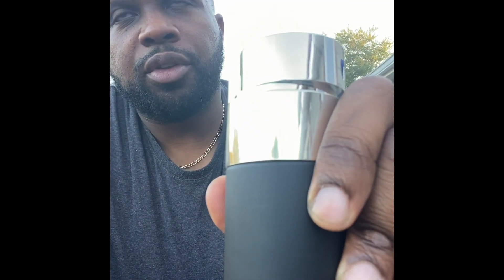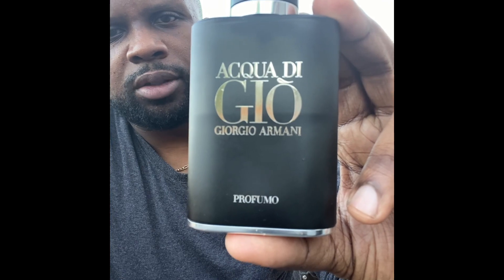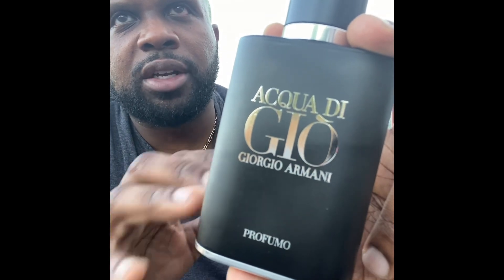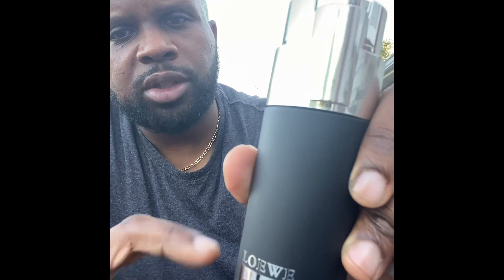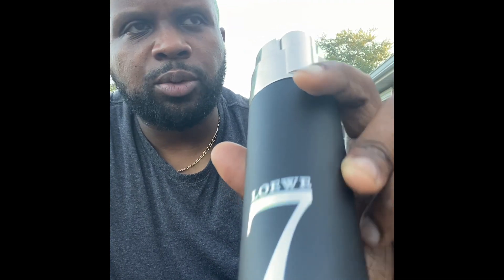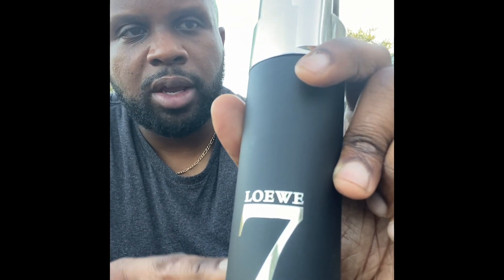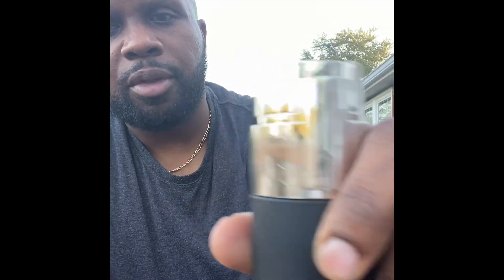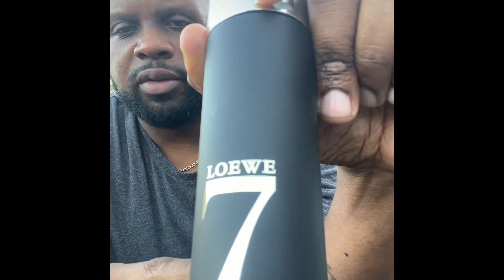Loewe 7 Anónimo Quick Impression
Loewe 7 Anónimo: Like Acqua Di Gio Profumo